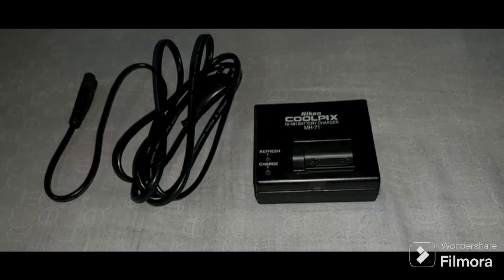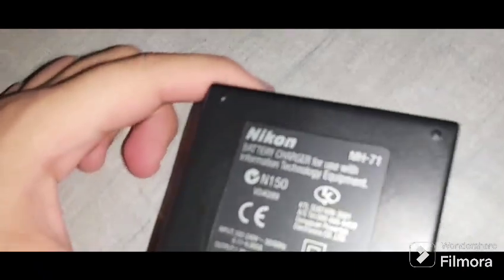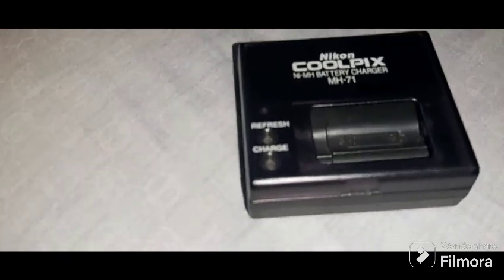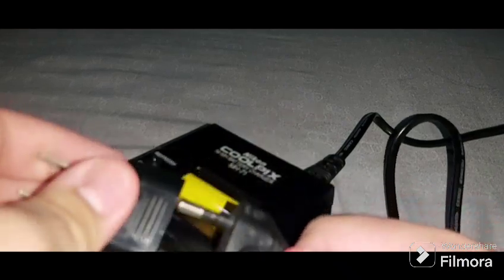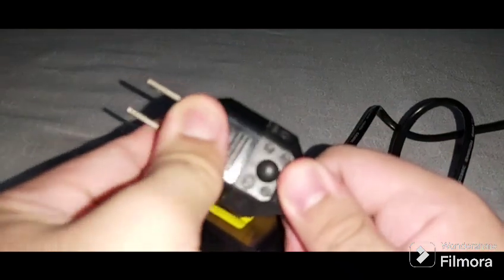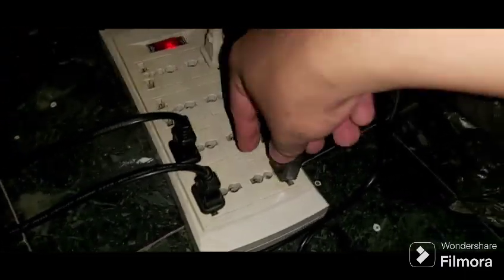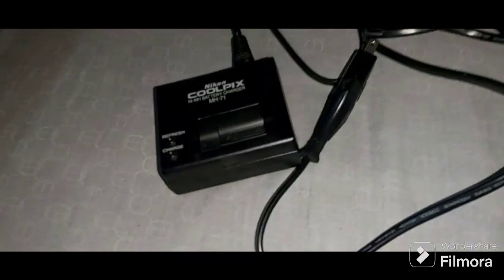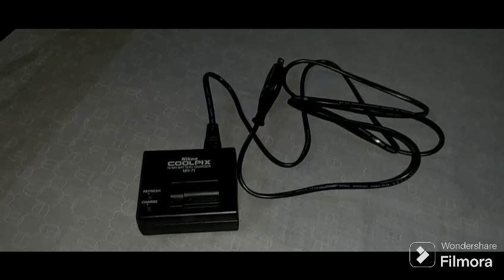Testing Review Nikon Coolpix Ni-MH Battery Charger MH-71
Nikon BATTERY CHARGER for use with Information Technology Equipment

150
V04099